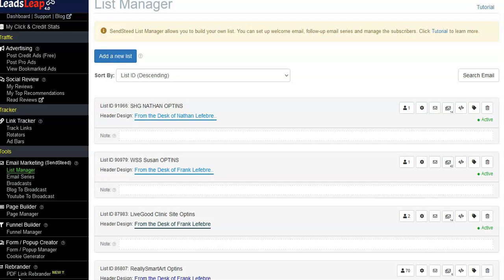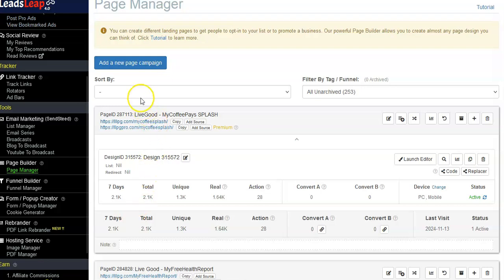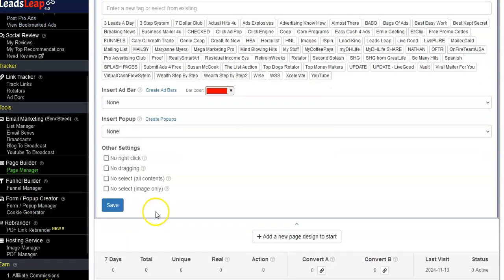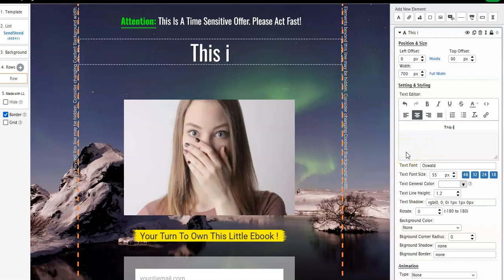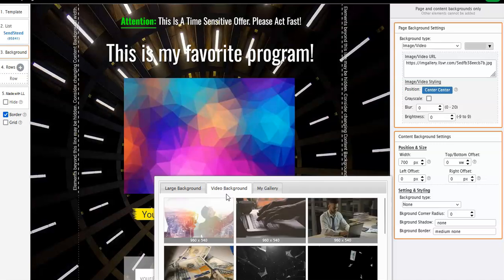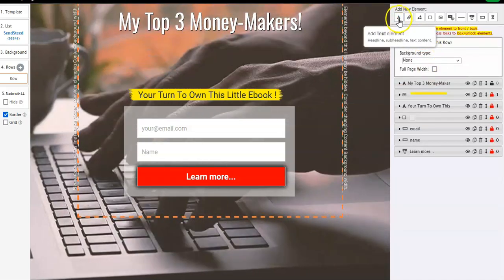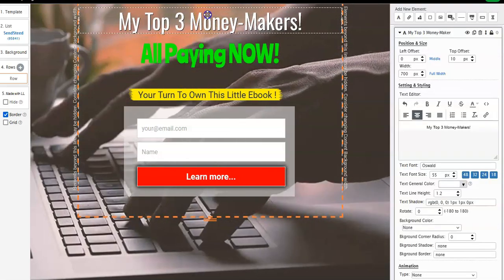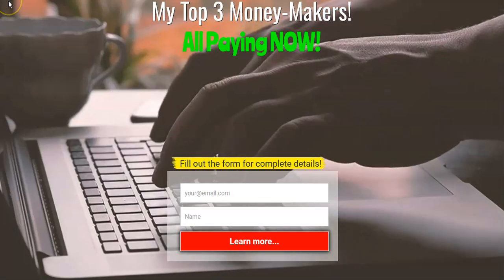How To Create a Capture Page and Autoresponder in Leadsleap